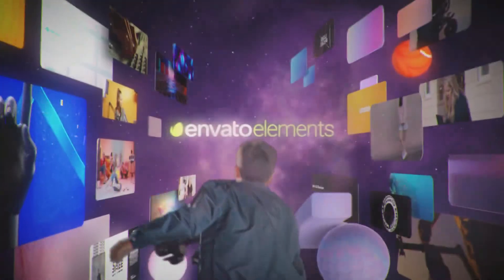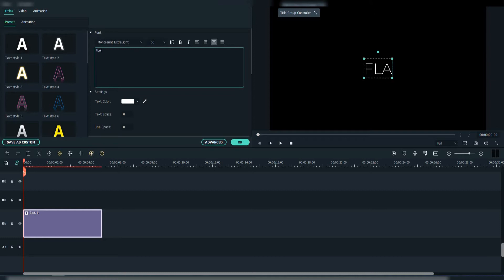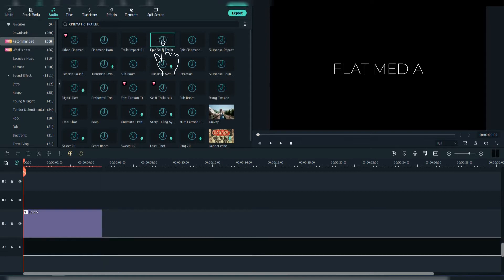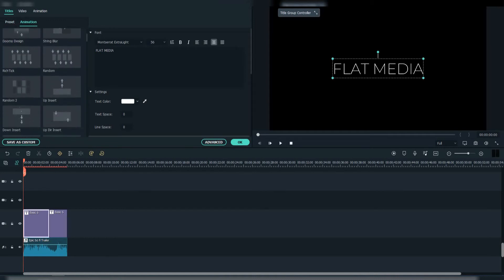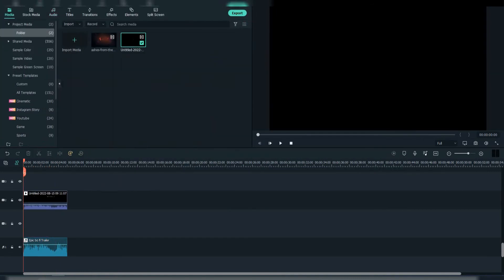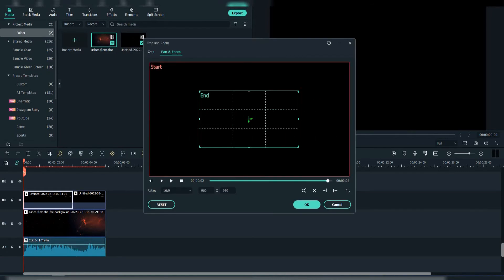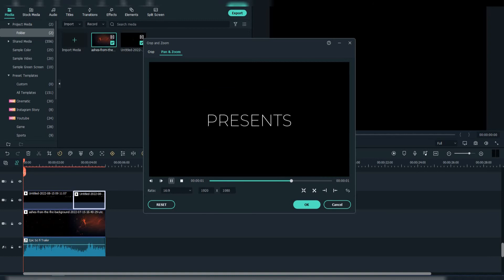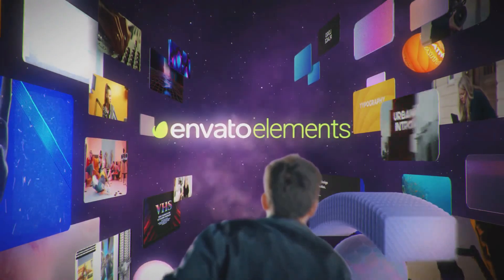(Filmora 11): How to Make a Cinematic Trailer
Hey guys, today I'm going to show you how to make a cinematic trailer in Wondershare Filmora 11.